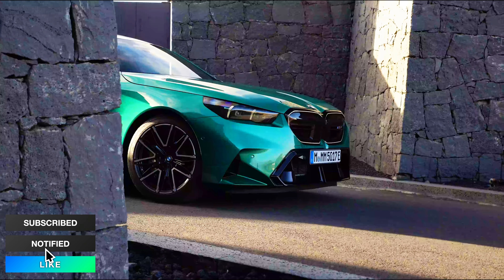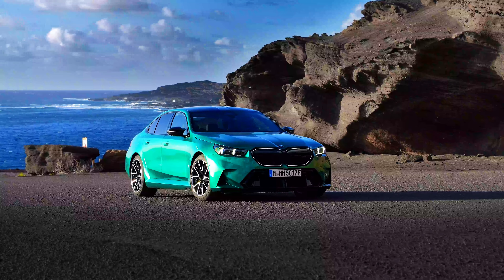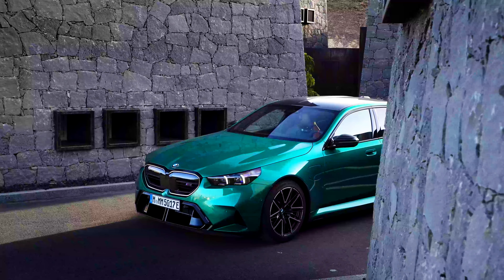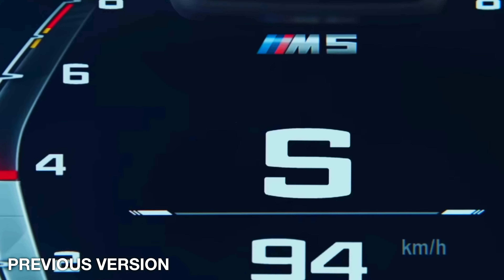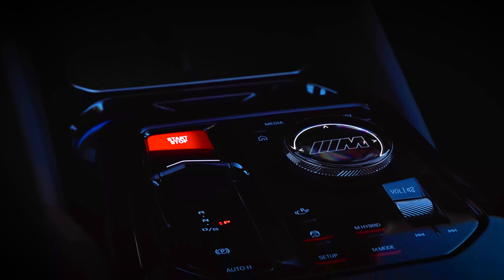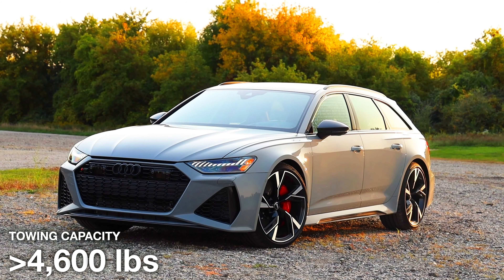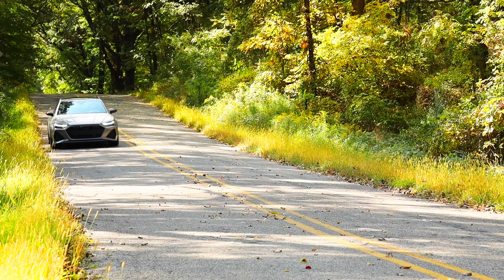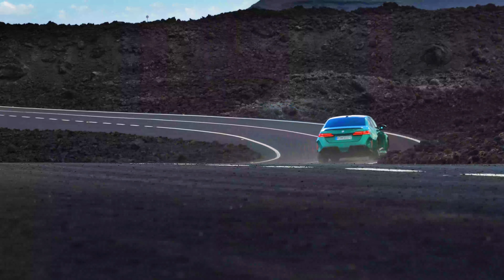BMW M5 vs Audi RS 6 Performance | WHICH ONE?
The New BMW M5 has officially been announced. For the first time, the M5 is hybrid with loads of power. The Audi RS 6 Performance also has a lot of power with great practicality. In this episode, we'll be comparing these vehicles to find out which one is better?
Name: Fighter by Aylex
Chapters:
0:00 Intro
0:26 Exterior
3:06 Powertrain
5:22 Performance
6:34 Interior
9:16 Utility
9:38 Driving
13:42 Summary
14:33 Outro